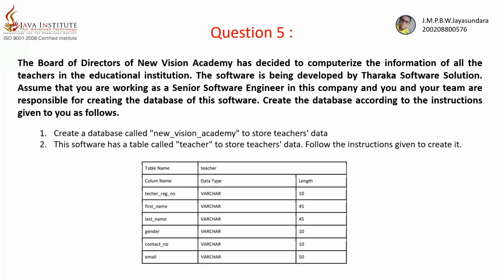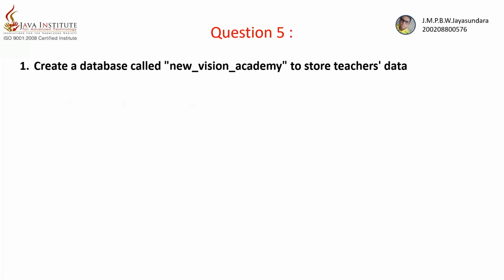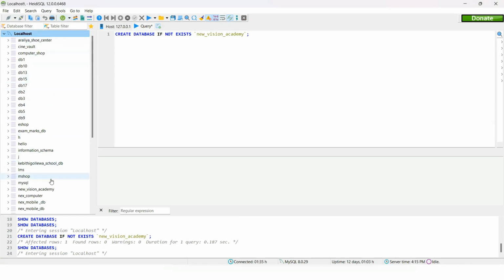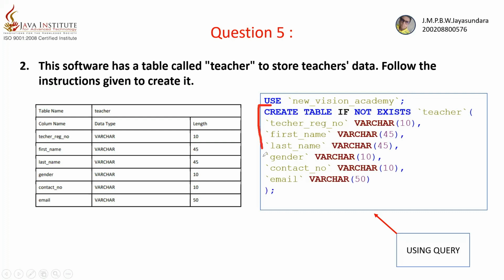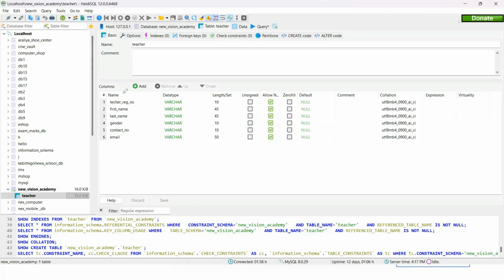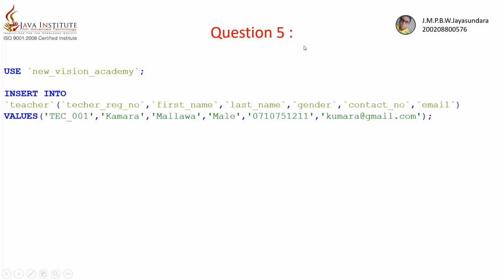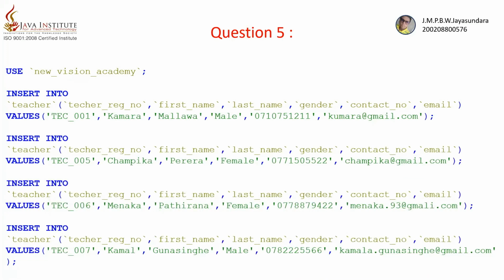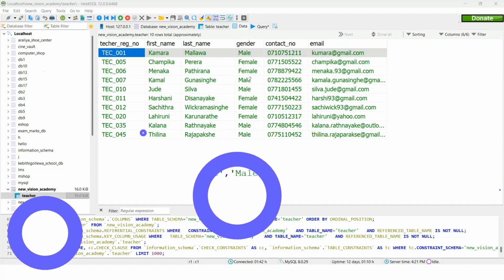QS 5 :- Create Database & Insert Data with MySQL Workbench/HeidiSQL Using Insert Query